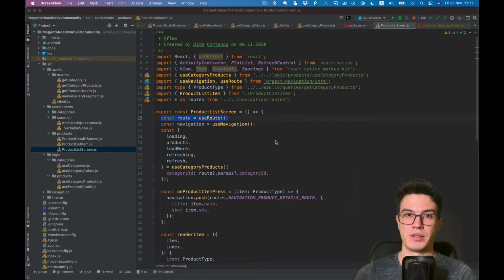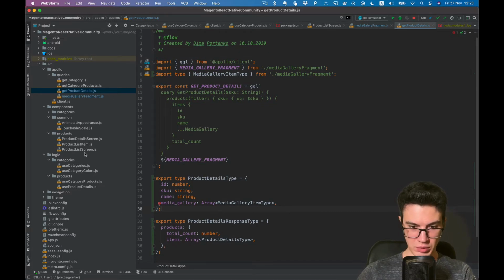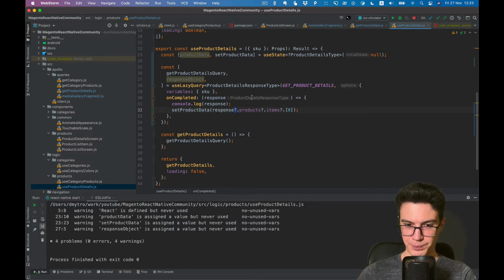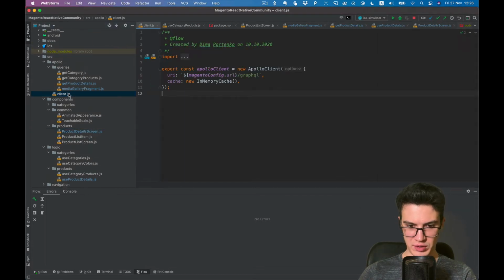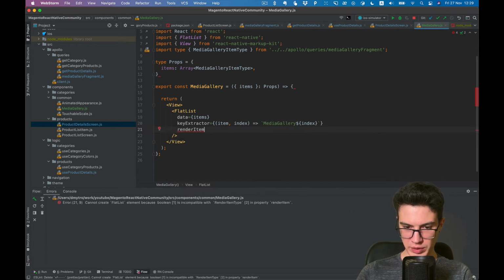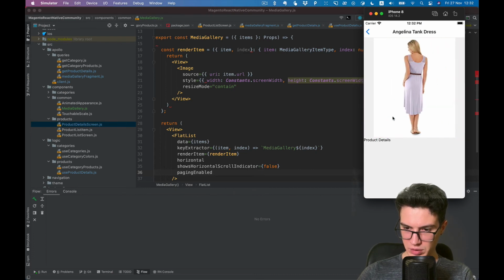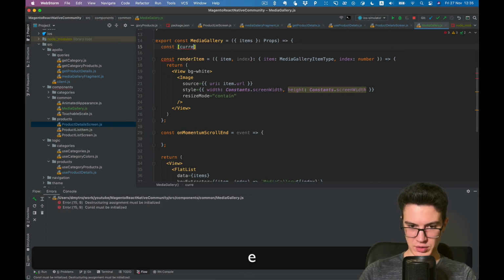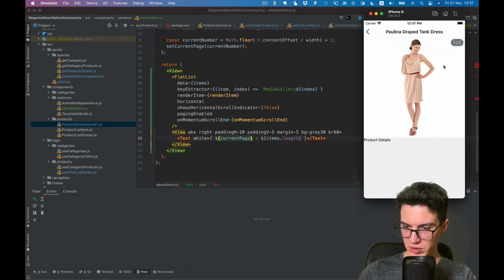#18 - FlatList Image Slider Product Details Part 3 | React Native open-source eCommerce App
In this video, we will create an Image Slider on the Product Screen with the FlatList component.

This video series about how I'm building a React Native open-source mobile eCommerce application connected to the Magento 2 backend. It will cover different topics in the development process.